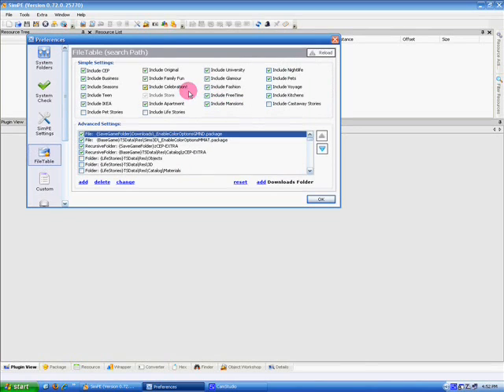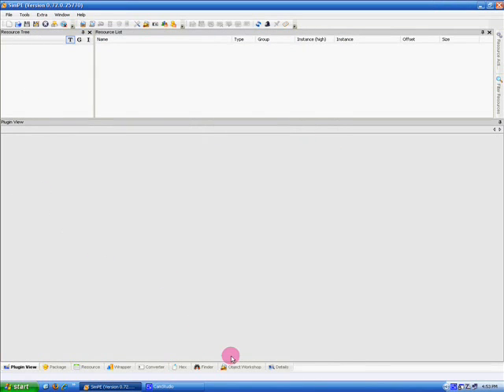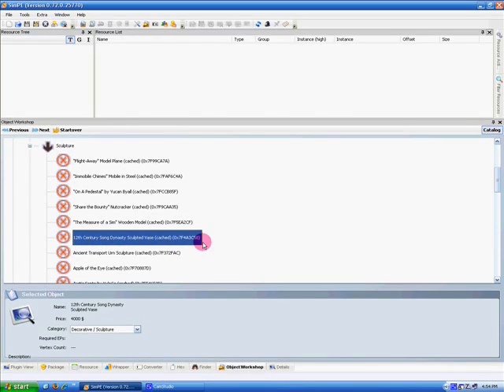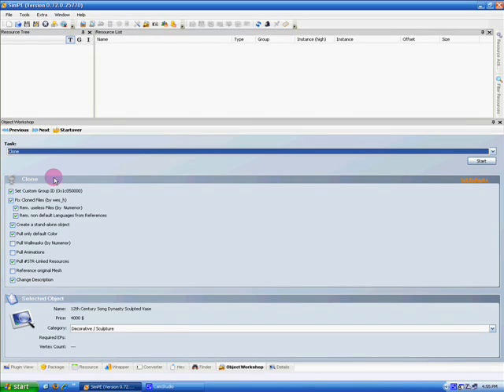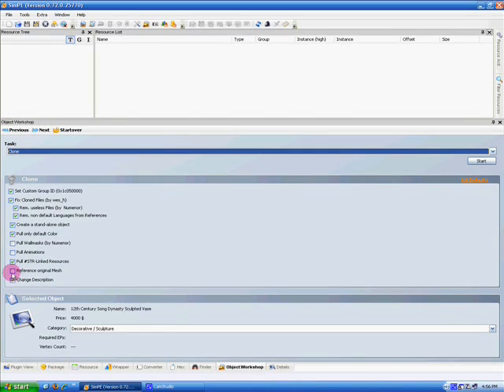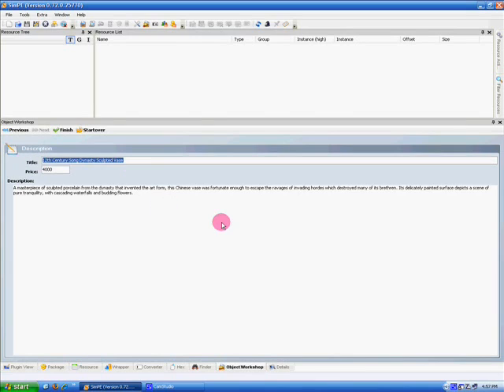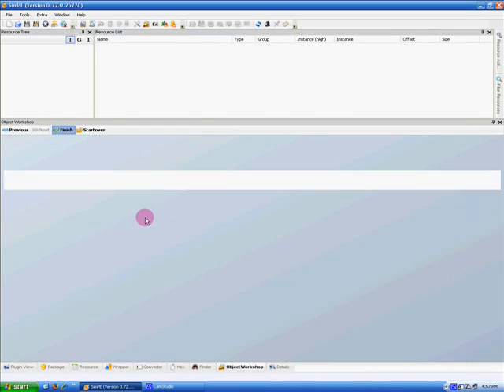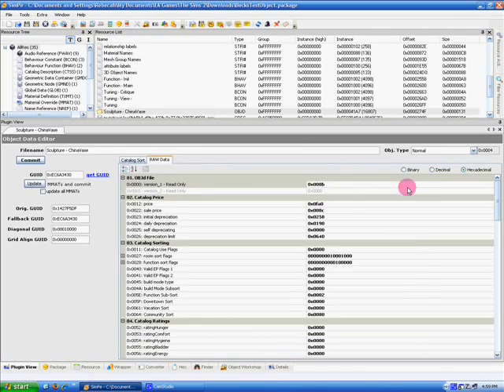How To Create A Base Game Object For Sims 2 - Part 1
Items needed to complete this tutorial
SimPE

MilkShape Plugins
Animation Plugins (not required for this, but you may want them)